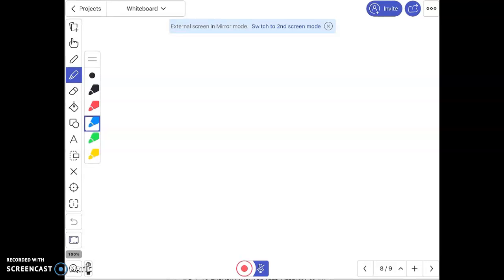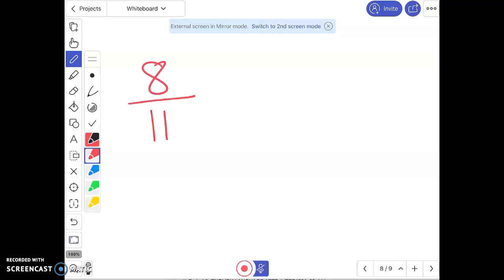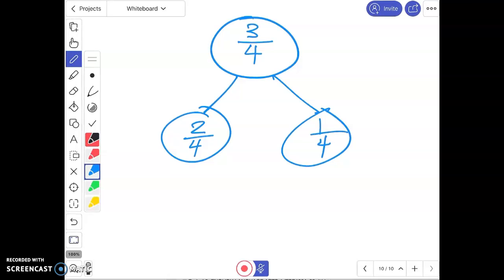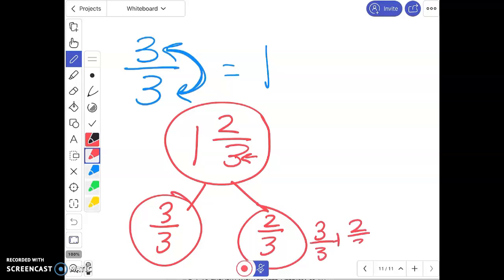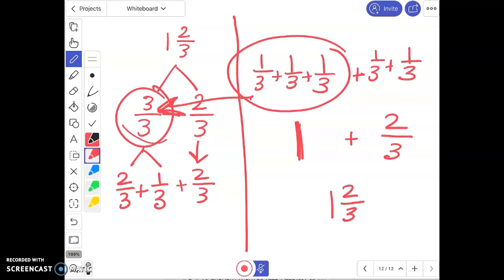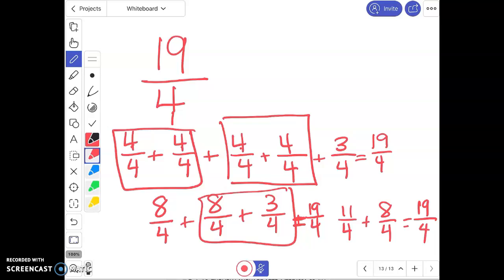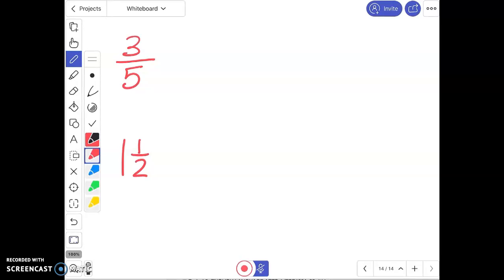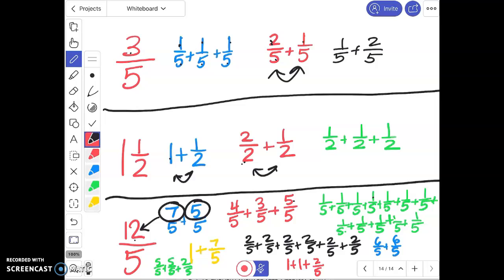Decomposing Fractions 4th